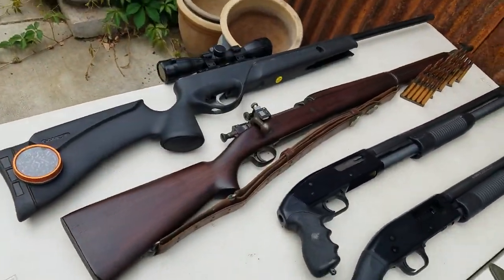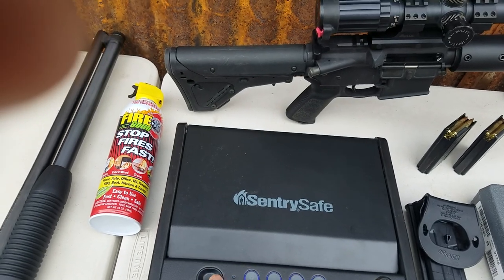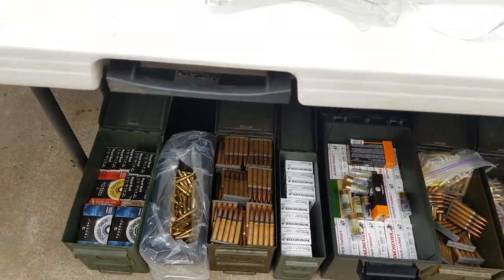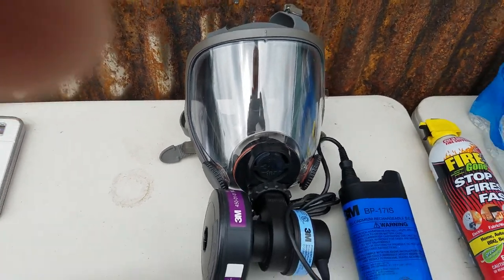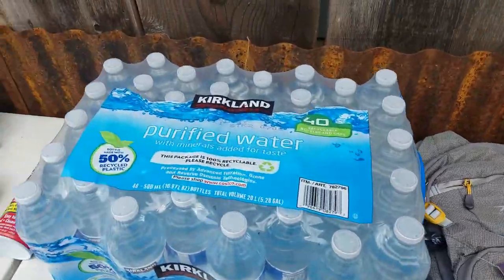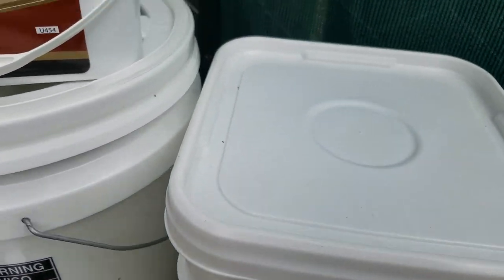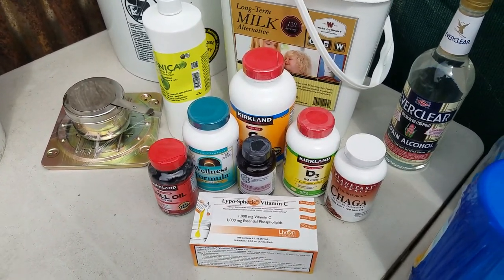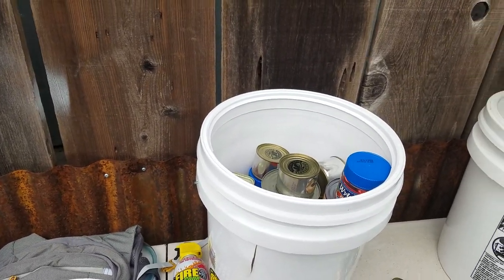Silver 5150 Preps - Part 1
A stacker's perspective on some things to buy💸